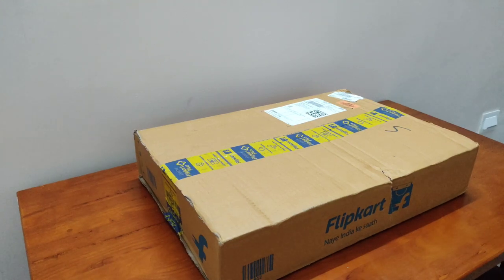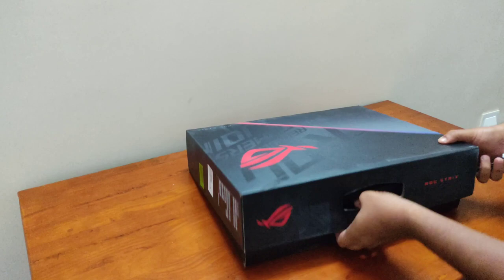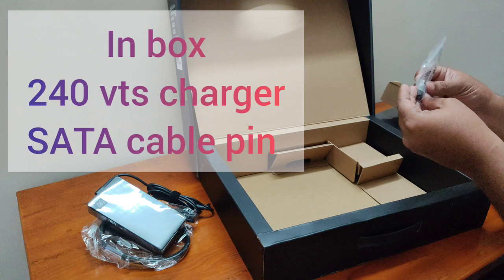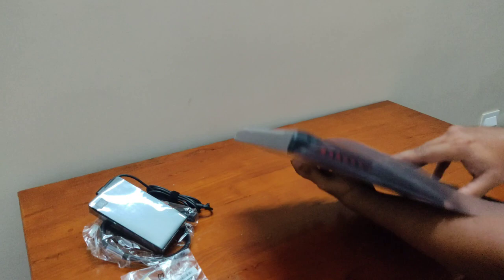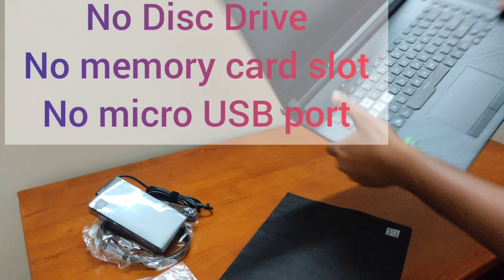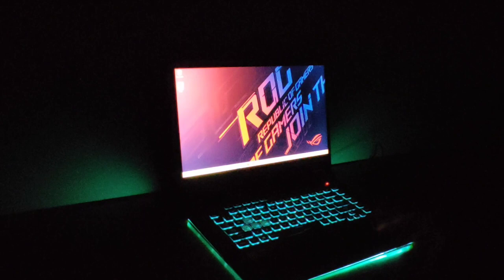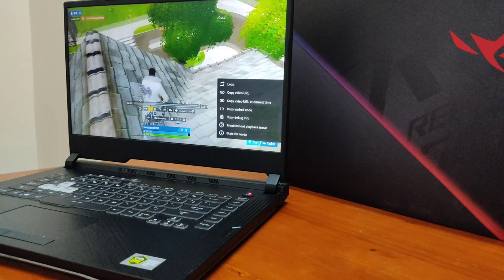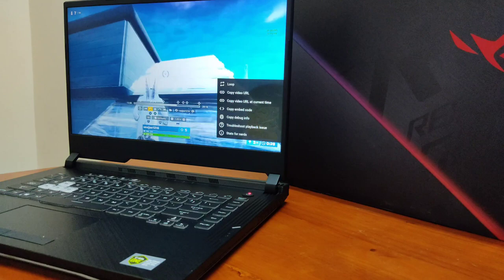ROG Strix | G531GT_BQ124T| 9th gen Gaming laptop| Unboxing and Review in Tamil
Hi  my name is Veejae.I recently Bought this gaming laptop ROG strix i5 9th Gen
Please do watch this video till end to see it's advantage and disadvantages.

Flipkart buying link

shorturl.at/dhlH9

1TB SSD laptop
best gaming laptop in India